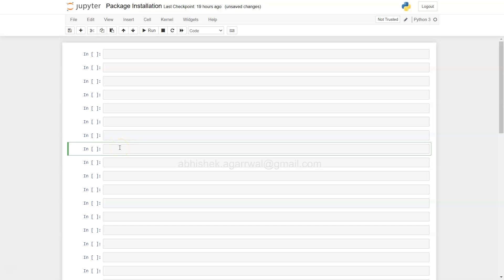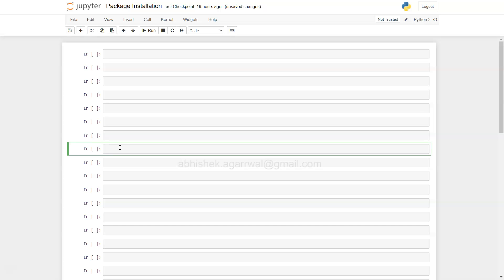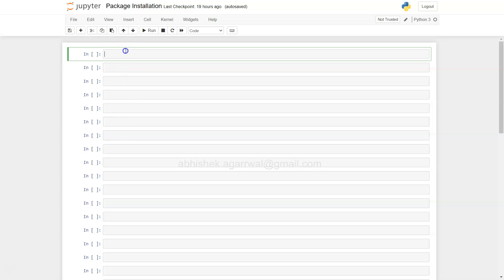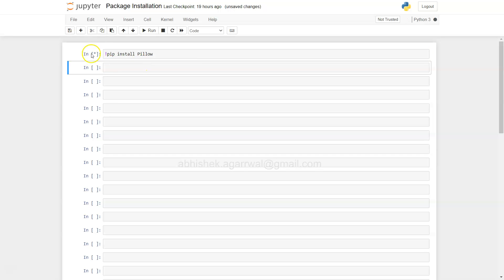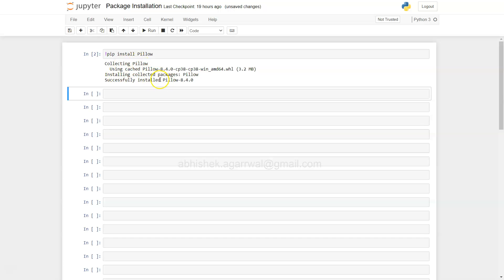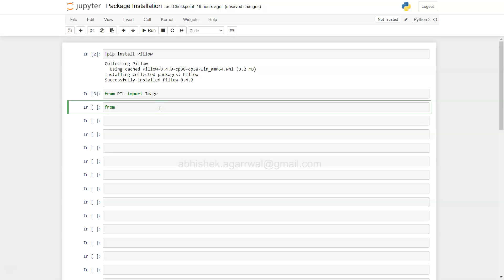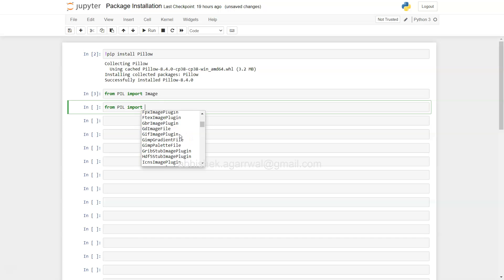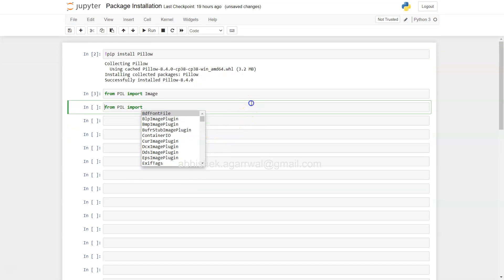Installing Pillow in Anaconda Jupyter Notebook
Python tutorial on how to install latest version of Pillow library in python Anaconda jupyter notebook.

Learn how to uninstall package, view all packages, view outdate packages and many more pip related tutorials here
List of all videos of this PIP Command series -